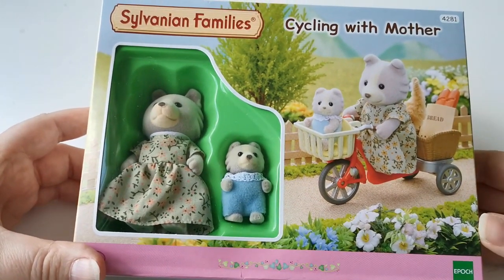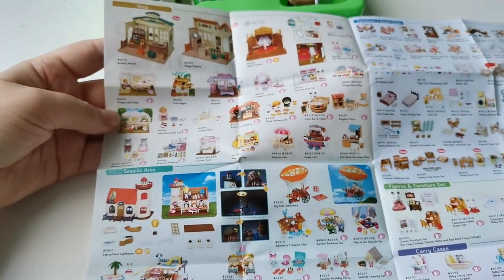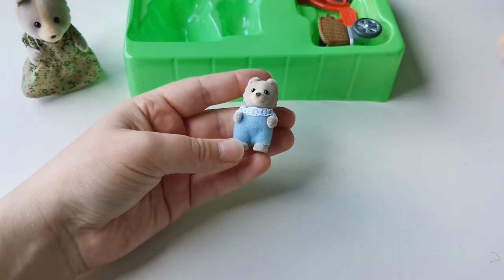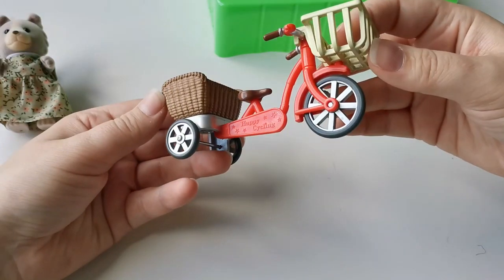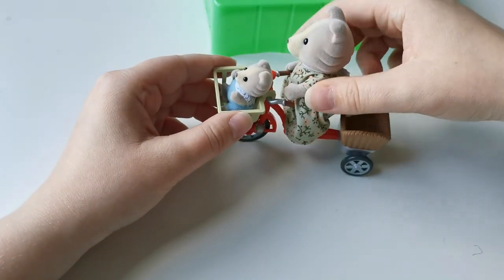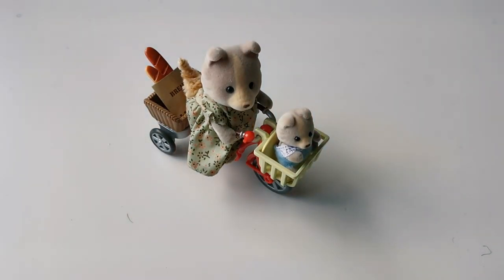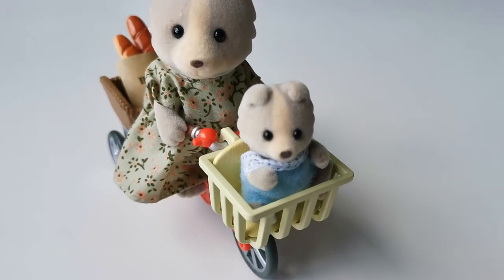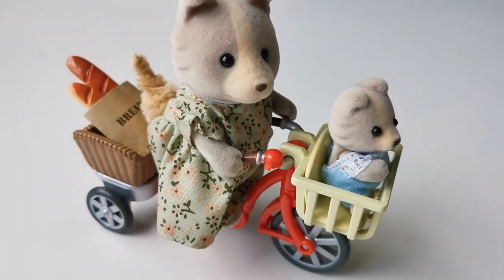Sylvanian Families Cycling with Mother - Unboxing & Review - Calico Critters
In this video I will unbox and review the Sylvanian Families set Cycling with Mother. It comes with two figures, a bicycle and some small aaccessories.